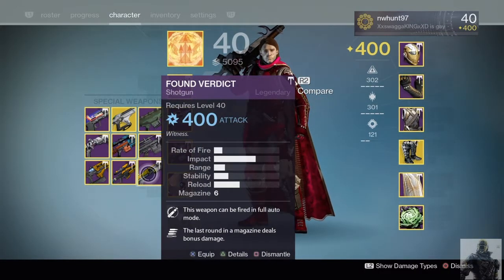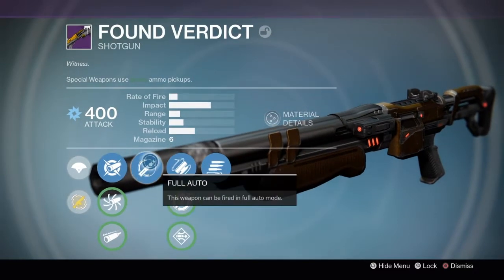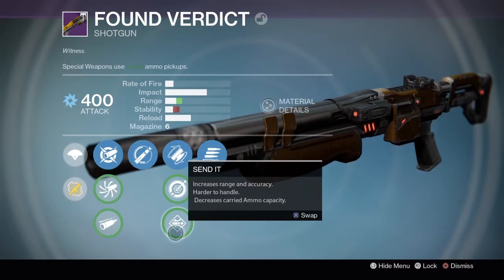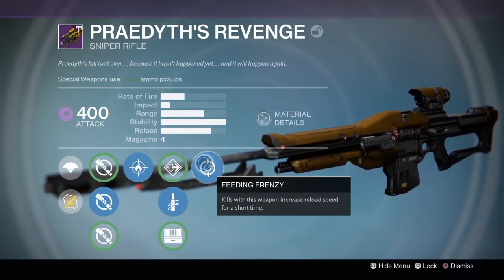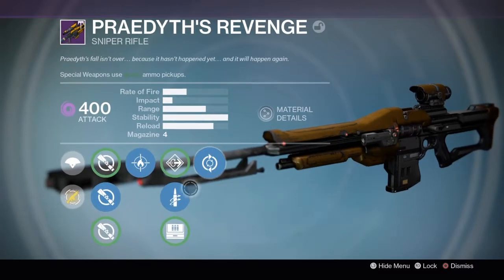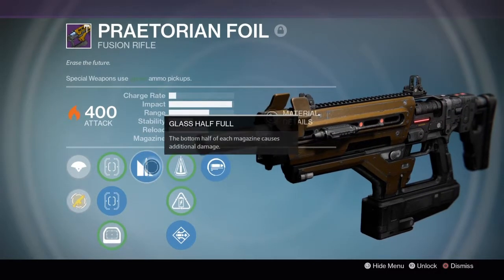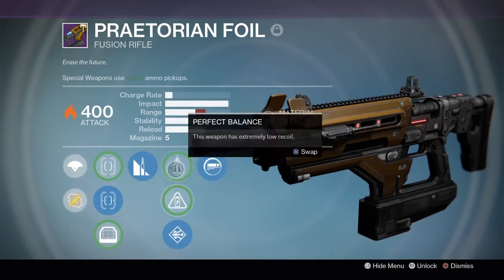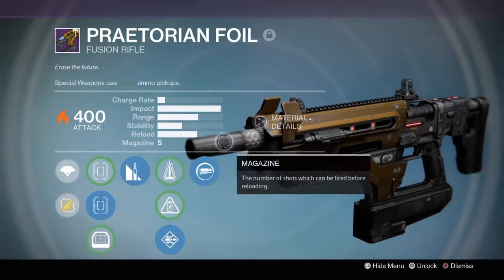Destiny: Raid Weapons | Good or Bad | Can they be better | VoG Special Weapons | Ep.3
Here is all the Special Weapons and if they are good or bad for every day Destiny play.